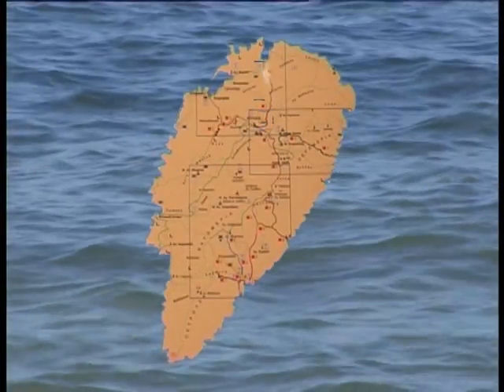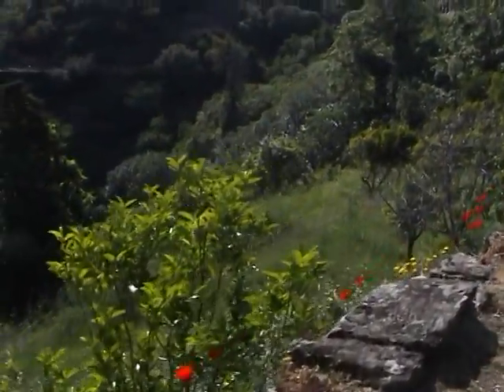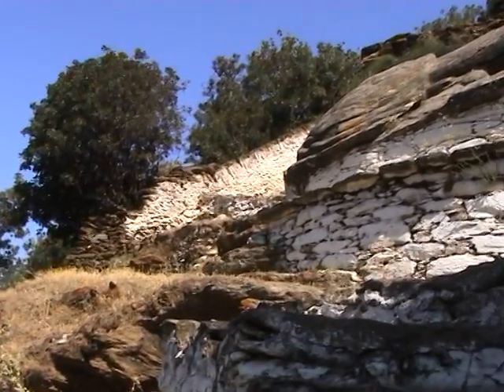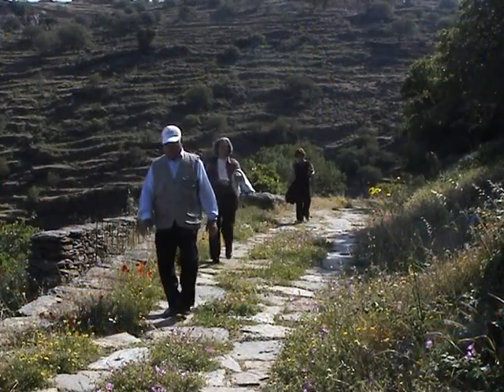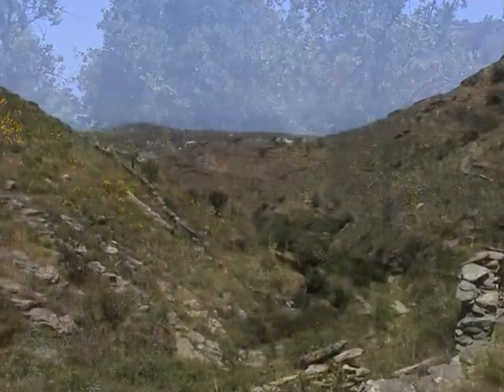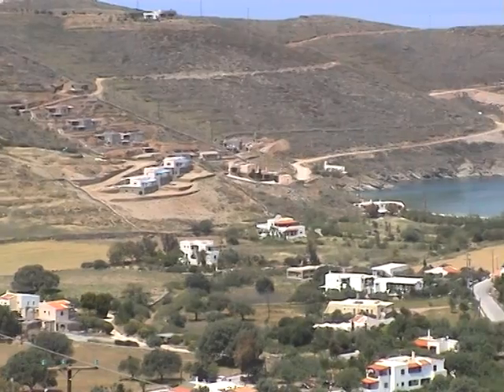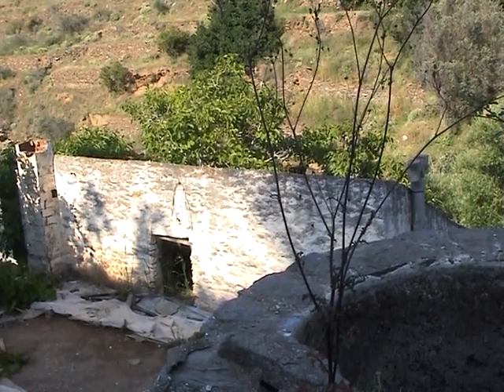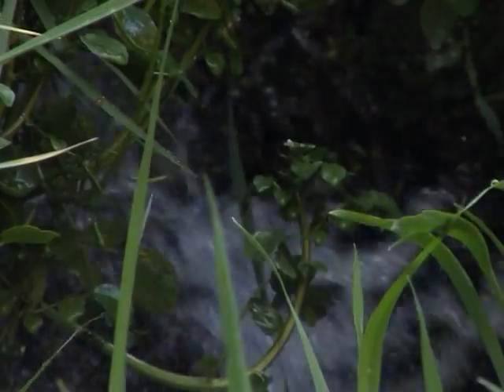Walking holidays in Cyclades | Trails through Kea island